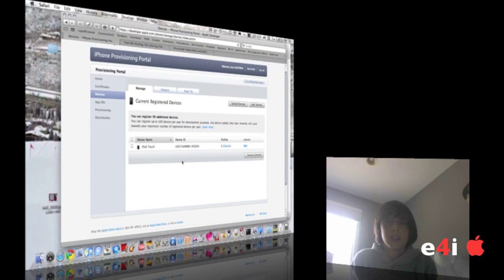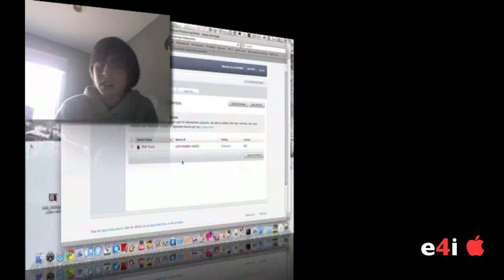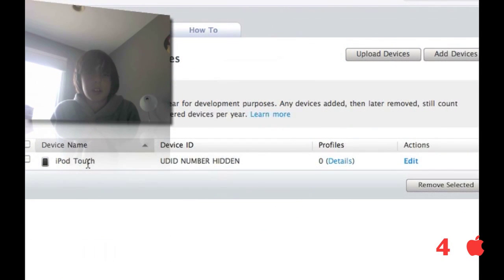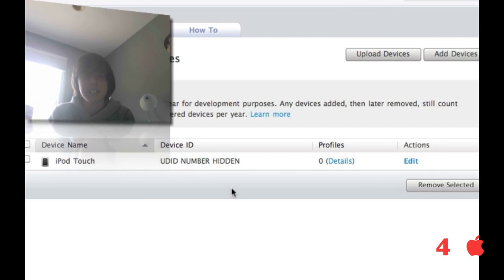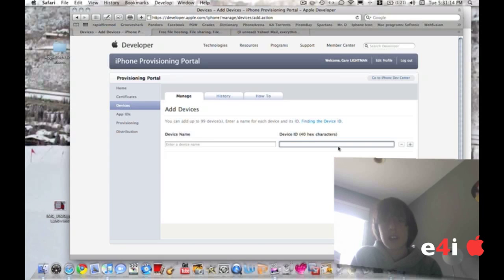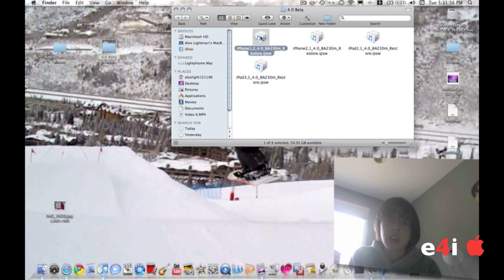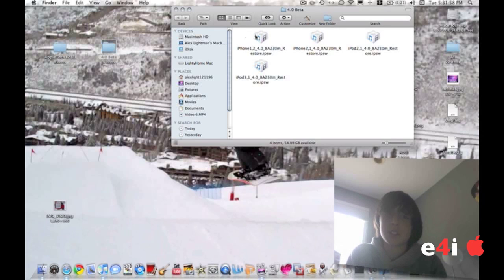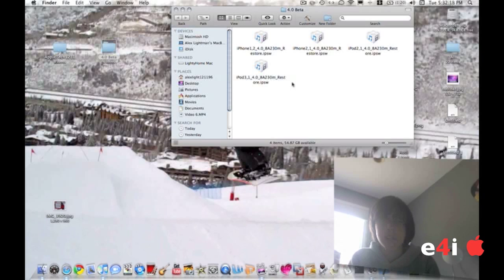(Giveaway Ended) Get iPhone/iPod Touch 4.0 Beta **FREE** (FREE UDID REGISTRATION)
Get the 4.0 iPhone or iPod Touch Beta free.
Compatible with the following devices (the restore files are the links) -
iPhone 3G:

Please send us a personal message with your name, device type and your UDID number.  To find your UDID number, connect your device to iTunes and click on serial number.  The Identifier number (UDID) should appear.

YOU MUST GIVE US YOUR UDID NUMBER AND WAIT FOR A CONFORMATION RESPONSE BEFORE YOU RESTORE WITH THE NEW SOFTWARE, OTHERWISE, YOUR DEVICE WILL BE BRICKED

To choose the 4.0 file for restore, do the following:
Mac-Hold option and click restore in iTunes and select the .ipsw file you downloaded.

Windows-Hold shift and click restore in iTunes and select the .ipsw file you downloaded.

WE ARE NOT RESPONSIBLE FOR ANY DAMAGE DONE TO YOUR IPOD IN THE PROCESS OF TRYING TO GET 4.0 BETA ON YOUR DEVICE